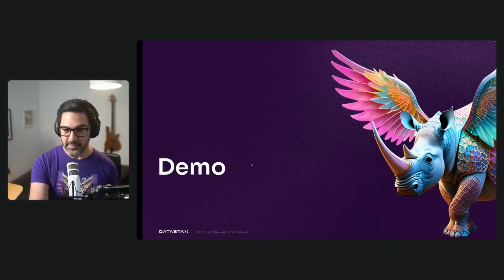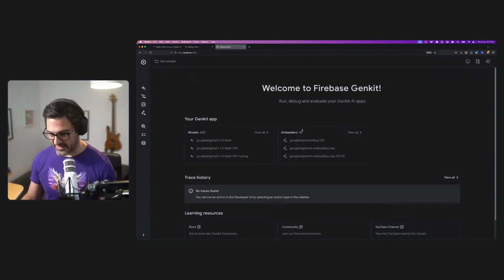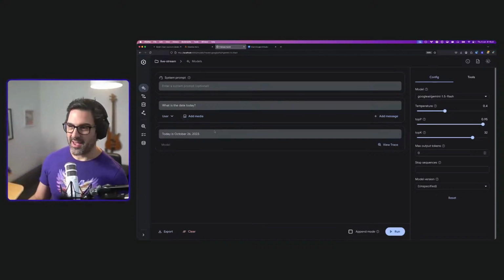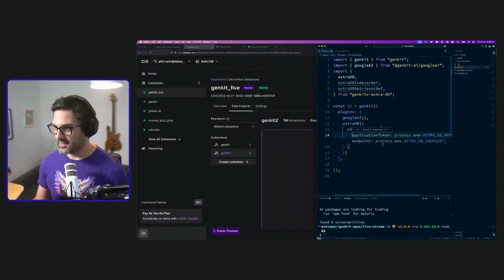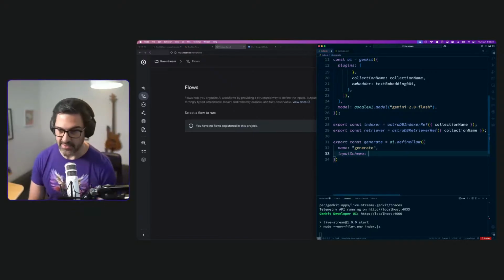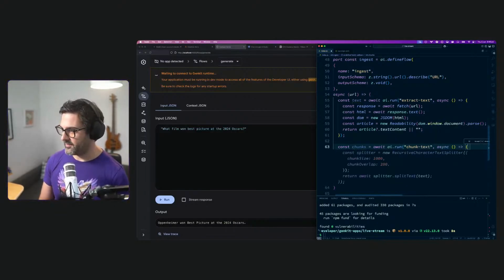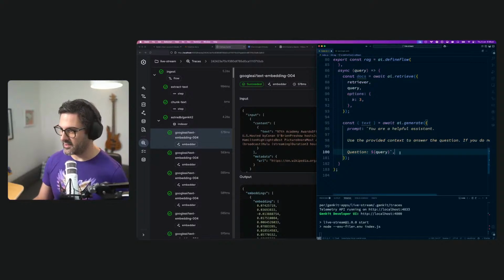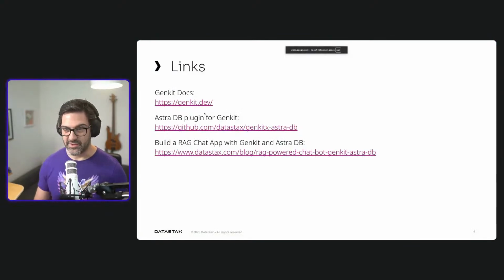Build a RAG app with Firebase Genkit and Astra DB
Interested in building more intelligent chatbots? This session explores how to implement Retrieval-Augmented Generation (RAG) using Firebase Genkit and Astra DB. We'll walk through how Genkit simplifies the process of developing GenAI applications by providing helpful tools for managing models, prompts, indexers, and retrieval.

We'll guide you through the essential steps of setting up your application, creating an Astra DB database, and configuring Genkit. You'll see how to bring in web data, set up indexing processes, and use the Genkit interface for testing. We'll then demonstrate how to create a RAG flow to pull relevant information from your database and generate responses using the Gemini 2.0 Flash model. Discover how straightforward it can be to build effective RAG applications with Genkit and Astra DB.

During this session, you’ll learn:

How to get started with Genkit
How to build and test RAG components with Astra DB
How to integrate Genkit flows into your application

Livestream Resources:

Astra DB plugin for Genkit
Blog - Build a RAG Chat App with Genkit
Connect with Phil on LI